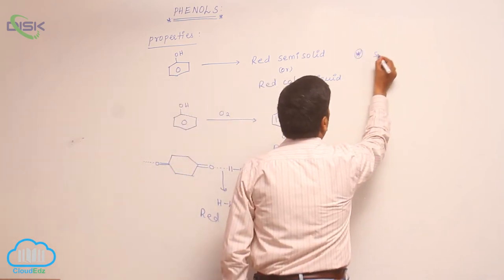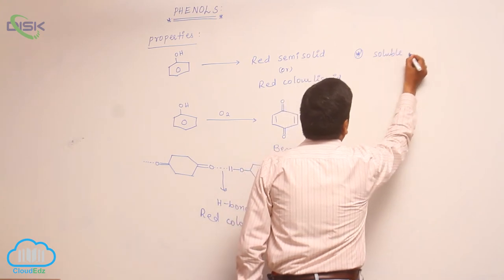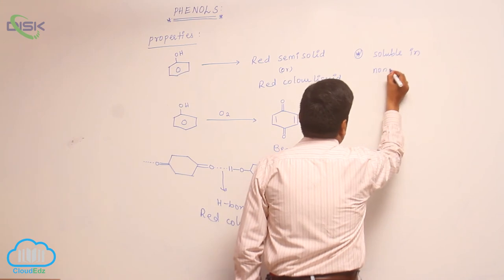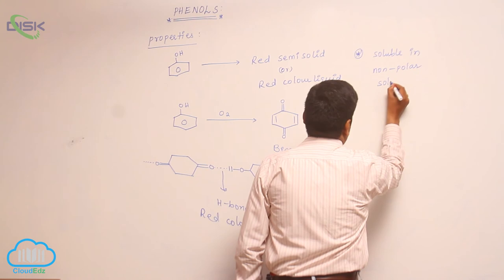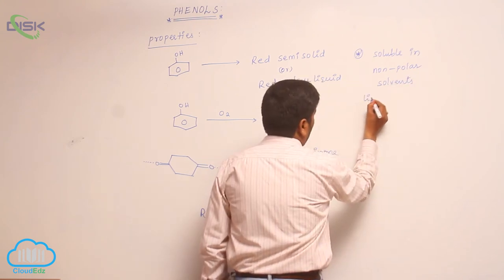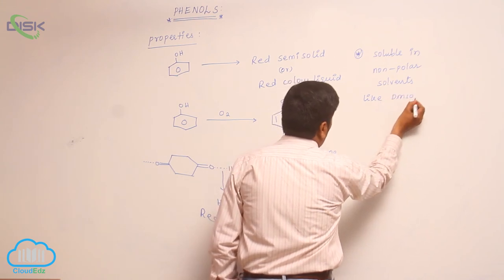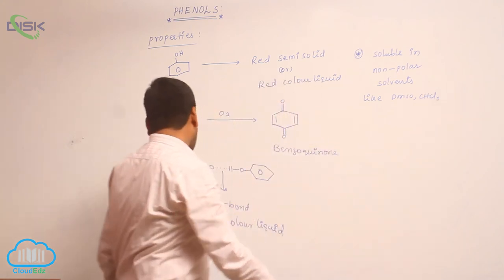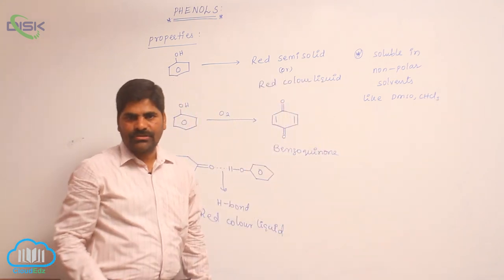Chemical Reactions (ALCOHOLS, PHENOLS, ETHERS) || Chemical Properties of Phenols 1 || Disk Telangana